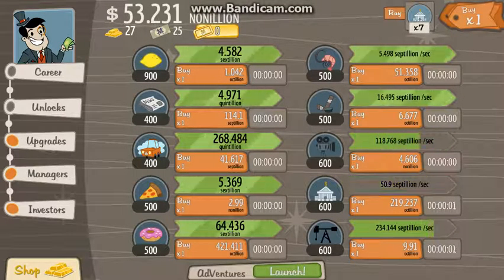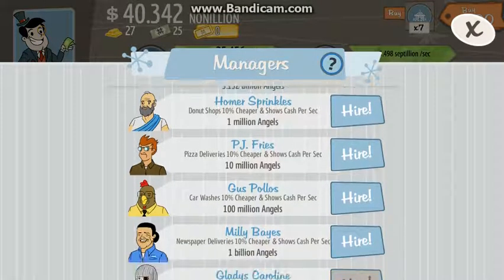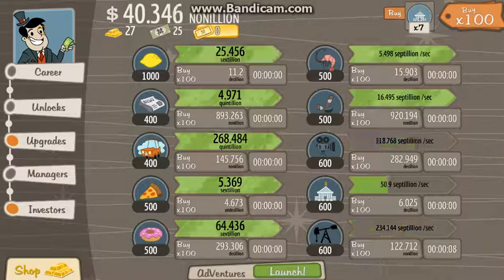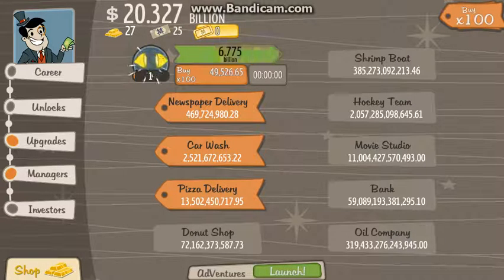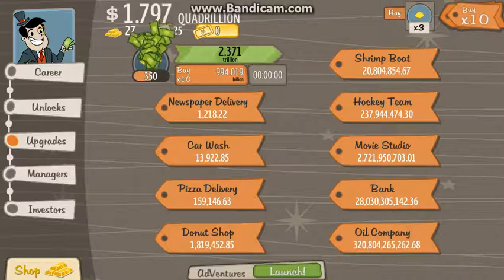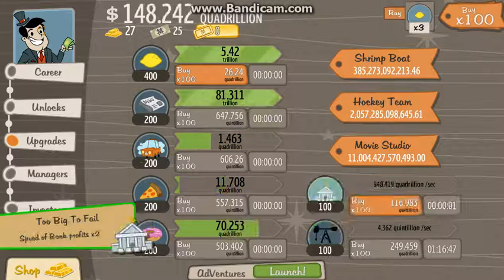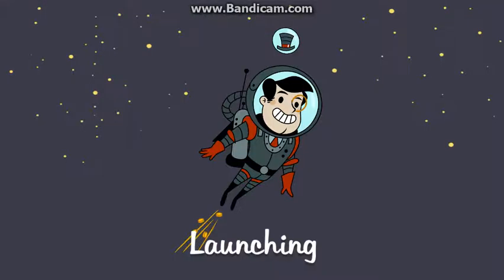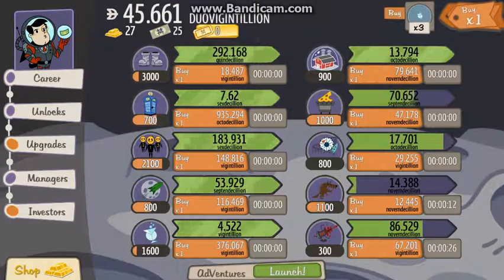Jerry play Adventure Capitalist (Voice Crack)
Jerry shows you the game adventure capitalist.